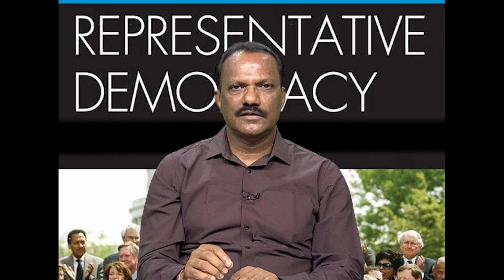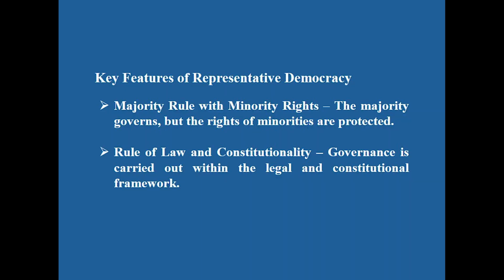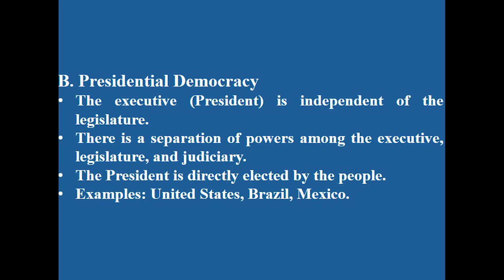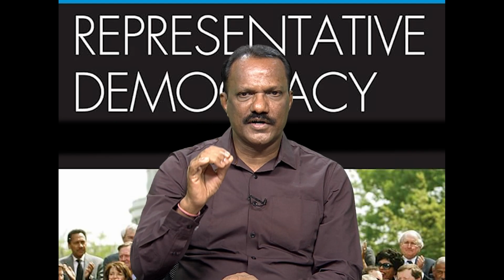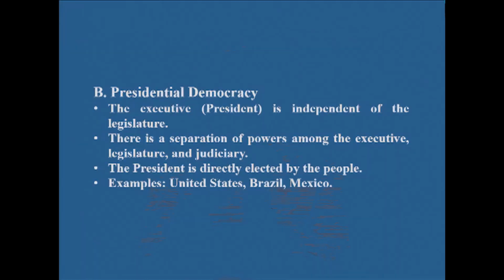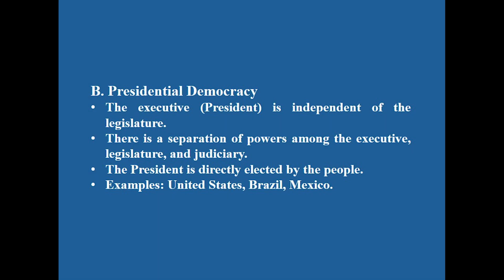BRAOU UG Political Science 1st Year 1st Semester: REPRESENTATIVE DEMOCRACY